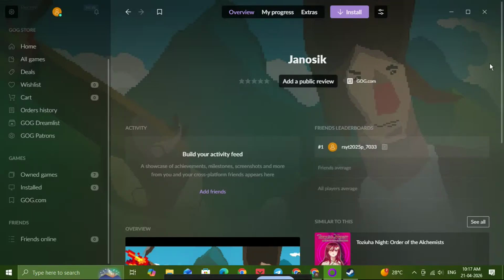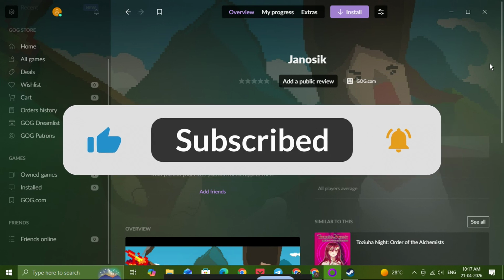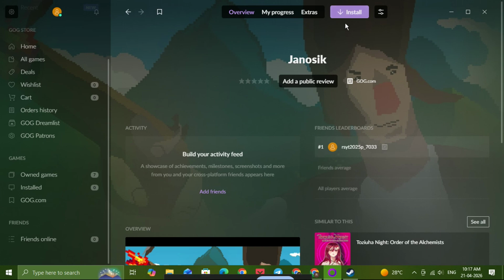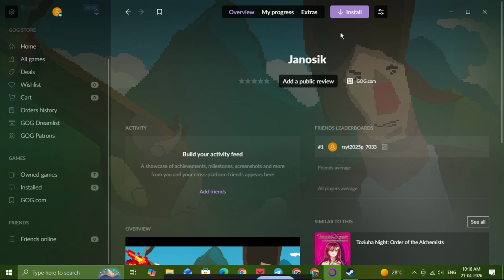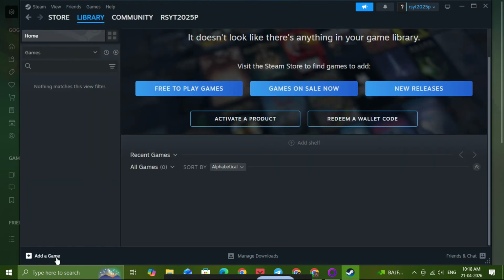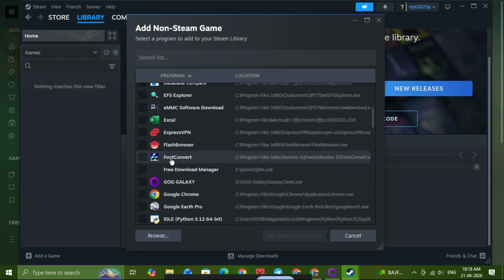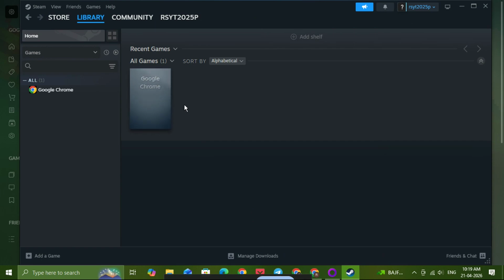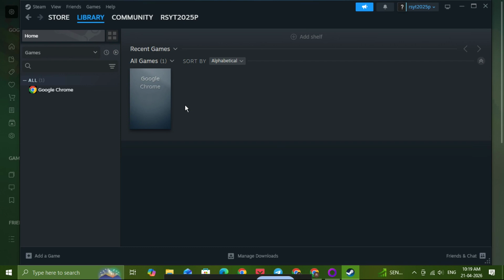How To Launch Gog Games Through Steam (Easy Guide)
Learn how to launch GOG games through Steam by adding them as non-Steam games in the Steam desktop app. This quick tutorial shows how to install your GOG game, find the .exe file, and start playing from your Steam Library.

🕚Timestamps:
0:00 Intro
0:23 Download And Install The GOG Game
1:02 Open The Steam Desktop App
1:22 Add A Non-Steam Game To Steam
1:56 Browse For The Game .EXE File
2:18 Launch The Game From Steam
2:39 Recap And Outro

✍️What You'll Learn In This Video:
• How To Download And Install GOG Games On PC
• How To Open The Steam Desktop App
• How To Add A Non-Steam Game To Steam
• How To Browse For A Game .EXE File
• How To Launch GOG Games From Steam Library
• How To Organize PC Games In One Place
• How To Use Steam With Non-Steam Titles
• How To Quickly Access GOG Games Through Steam

💡Pro Tips:
• Make sure the game is fully installed before adding it to Steam.
• Use the Steam desktop app, not the Steam website.
• If you cannot find the .exe file, check the game’s install folder.
• Rename the non-Steam shortcut in Steam if you want a cleaner library.
• You can also add launch options later if the game needs them.

📱 How To Download GOG Galaxy Mobile:
GOG Galaxy is primarily a desktop app and does not currently offer an official mobile app store download.